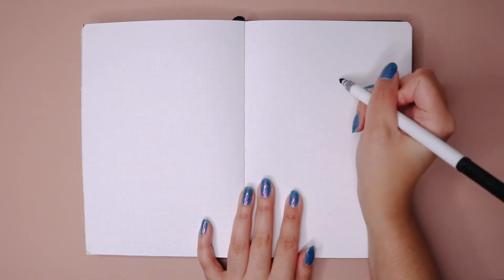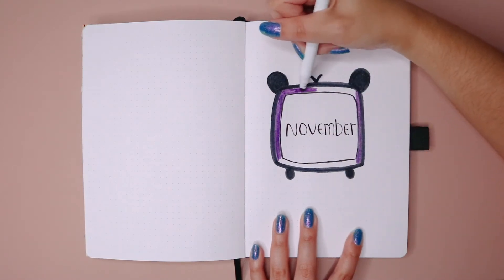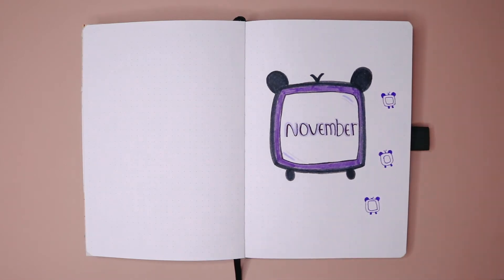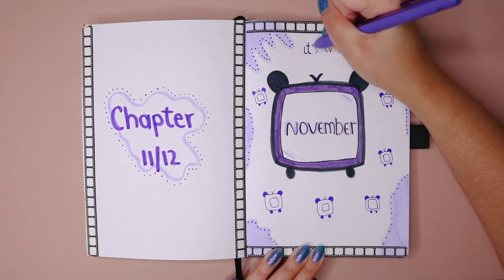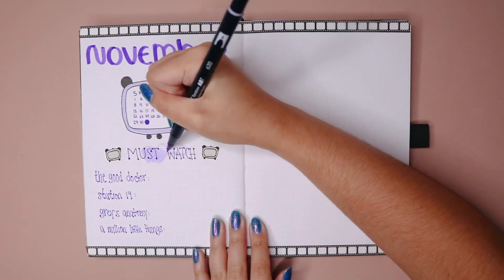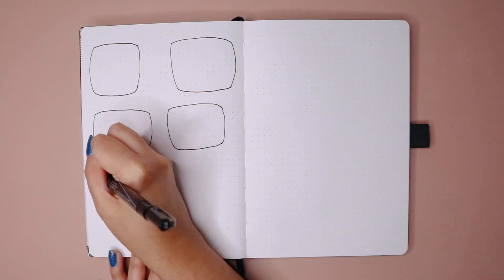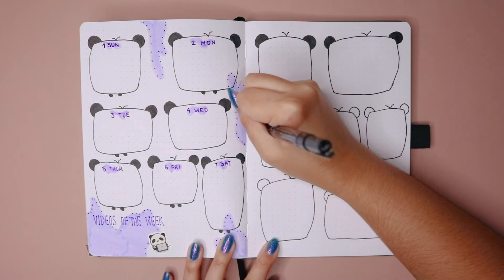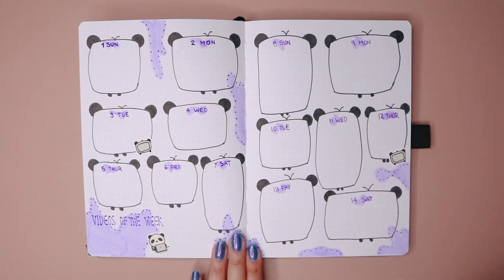✎ Journal with me: November ✎ | Samantha Sophia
Hi!
Today I am setting up my bullet journal for the month of November. I know this is not a traditional theme, but I had so much fun creating it. Who else is excited for Fall TV to come back?